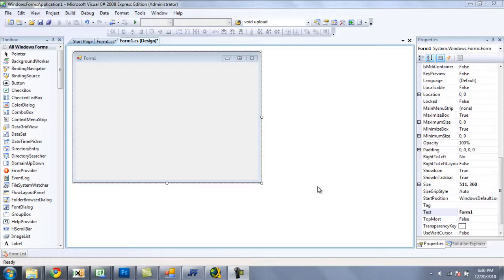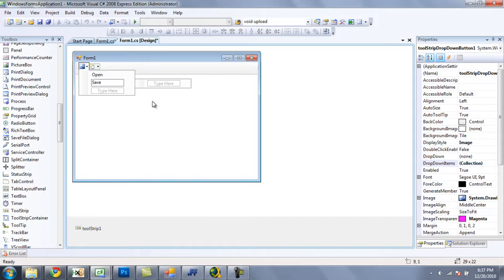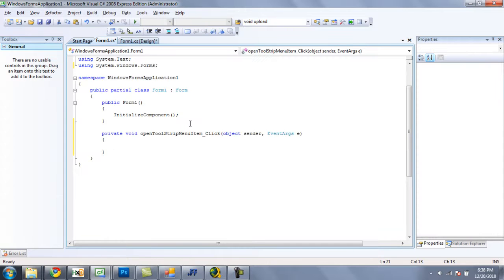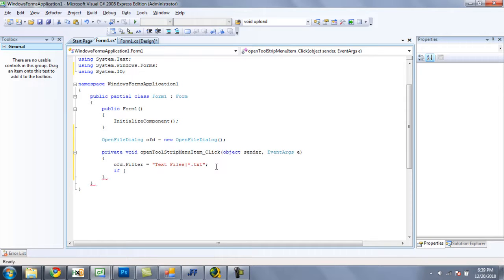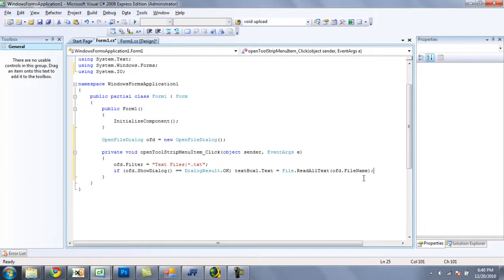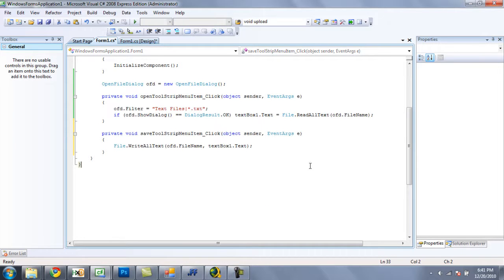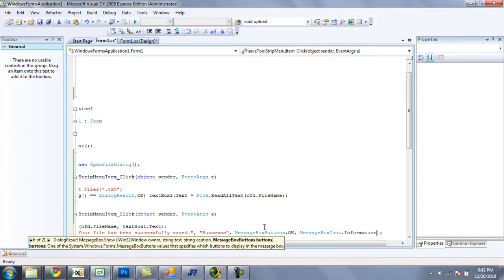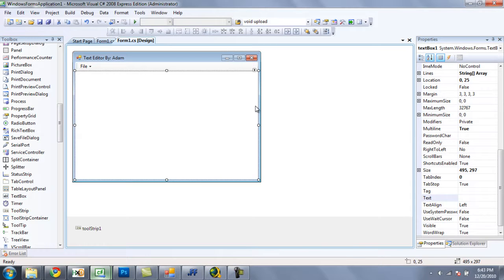C# Tutorial 15, Text Editor